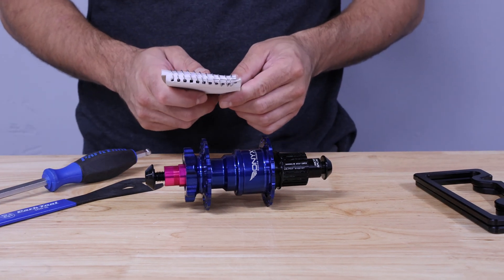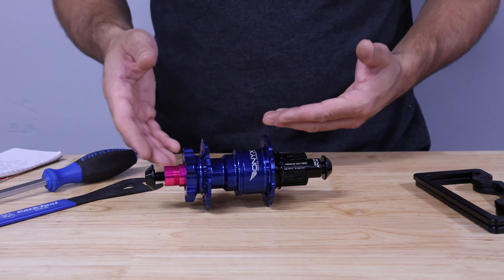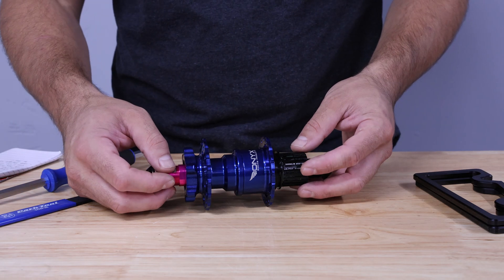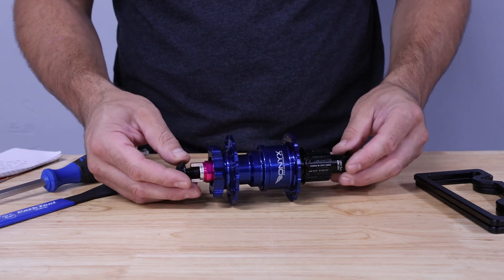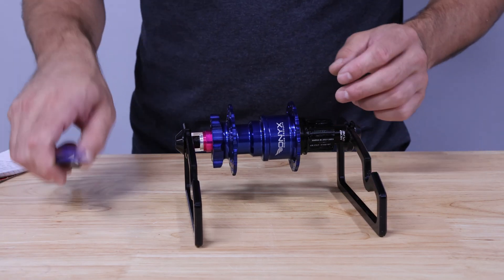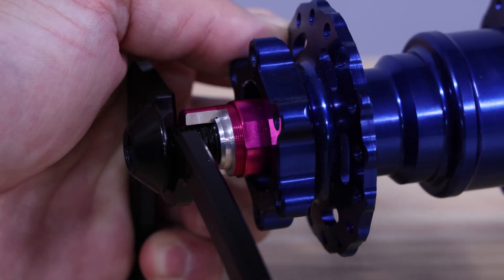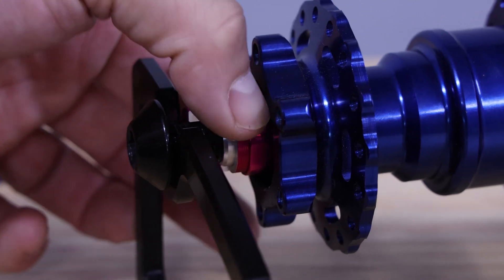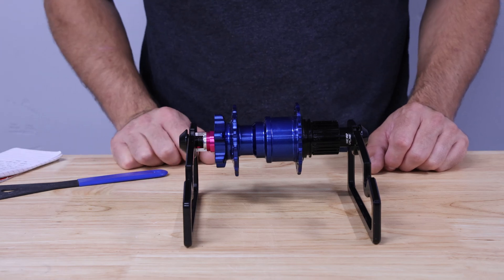Does preload affect hub spacing?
One question we often get asked:
Does preload affect hub spacing or brake offset?
The short answer is no. Check out this video to see why and how.